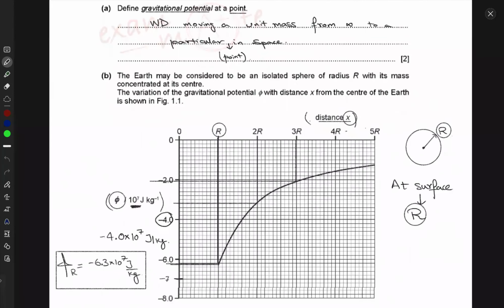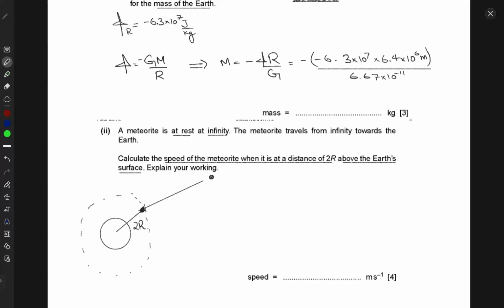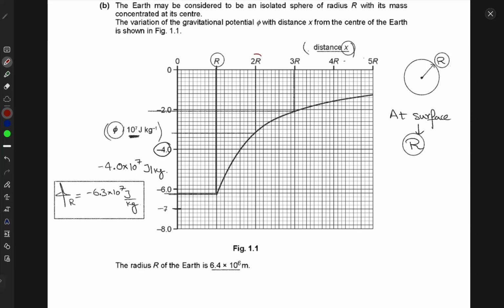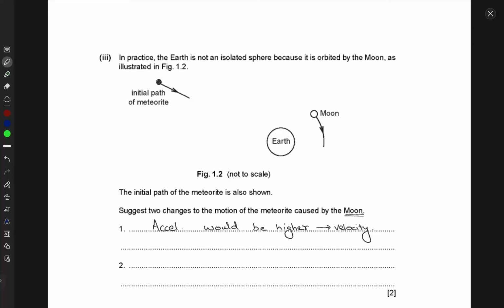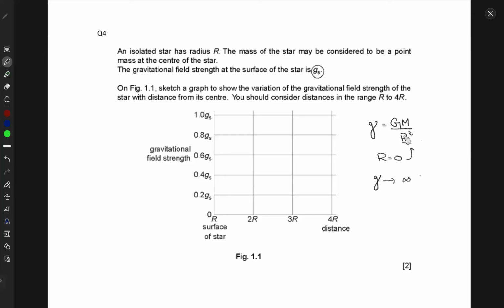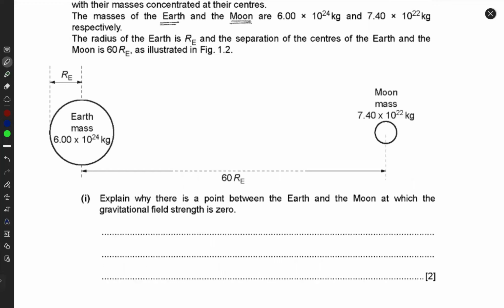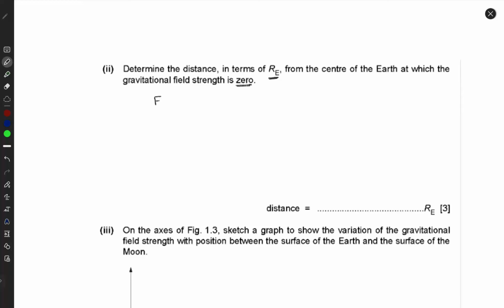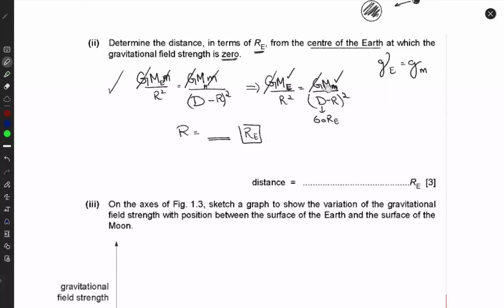A2 Level Physics - LIVE Lecture 8 - Gravitation Past Paper Contd